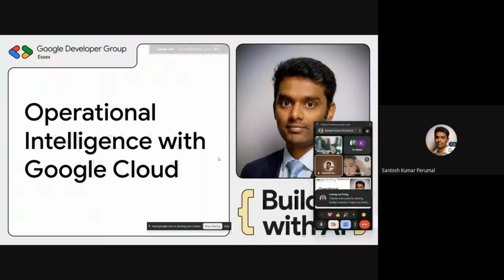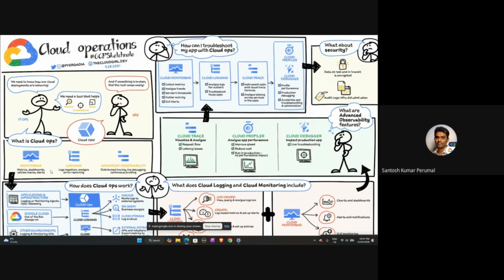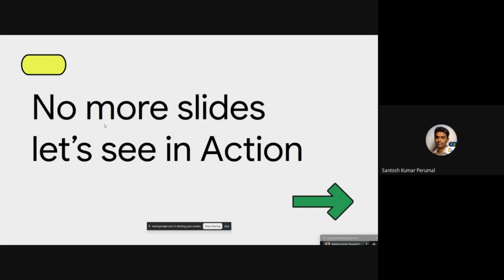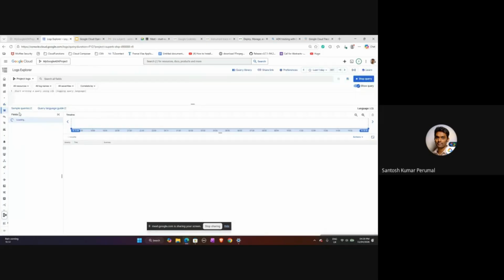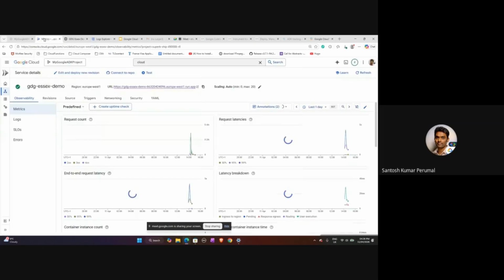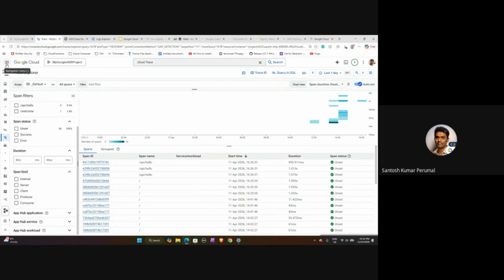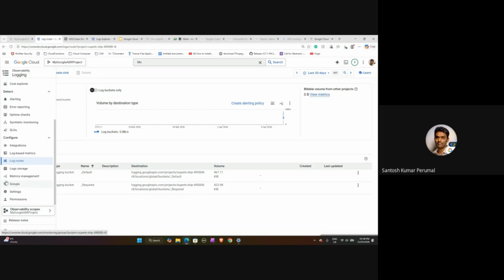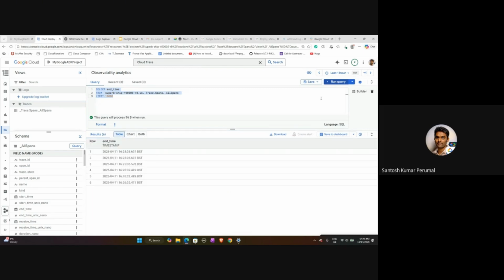Operational Observability for AI Systems | Google Cloud Operations Suite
How do you ensure your AI applications are reliable, performant, and cost-effective once they hit production? In this session, Santosh Kumar Perumal breaks down the essential pillars of Operational Observability using the Google Cloud Operations Suite.

As AI systems become more complex, monitoring "the brain" isn't enough—you need a full-stack view of your infrastructure, logs, and latency. Santosh explores how to use native Google Cloud tools to maintain visibility and high availability for AI-driven workloads.

🕒 Timestamps
00:00 - Introduction to Operational Observability

05:40 - Google Cloud Operations Suite: The Integrated Toolset

12:15 - Monitoring: Metrics, Dashboards, and Intelligent Alerting

25:30 - Logging: Best Practices for Cloud Logging & Data Privacy

40:20 - Cloud Trace: Visualizing Request Flows and "Spans"

55:10 - Managing Reliability with SLOs and Error Budgets

1:10:00 - Q&A Session

Full-Stack Monitoring: Learn how to manage application-level and infrastructure metrics, build custom dashboards, and set up uptime checks to catch issues before your users do.

Native Cloud Logging: Discover why utilizing Cloud Logging (via Log Query Language/LQL) is superior for avoiding egress costs and ensuring data privacy compared to external logging tools.

Cloud Trace & Latency: Understand how to track request flows through "spans" to identify bottlenecks in complex AI function calls.

Service Level Objectives (SLOs): A deep dive into using SLOs and "Error Budgets" to balance the speed of innovation with the necessity of system reliability.

Santosh Kumar Perumal is a seasoned expert in cloud architecture and operations. He specializes in helping organizations build resilient systems on Google Cloud, focusing on the intersection of DevOps, SRE, and modern AI observability.